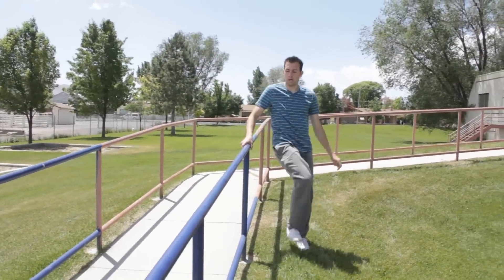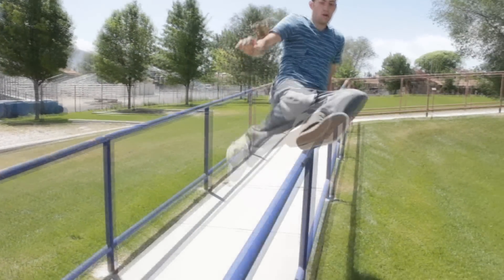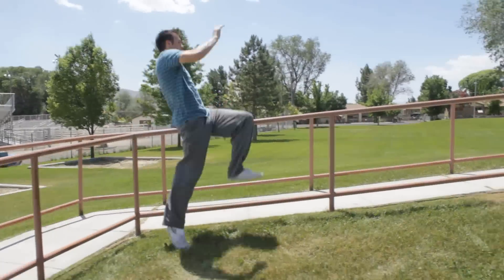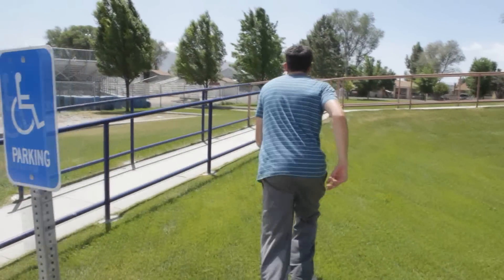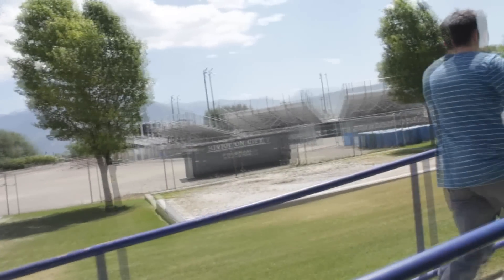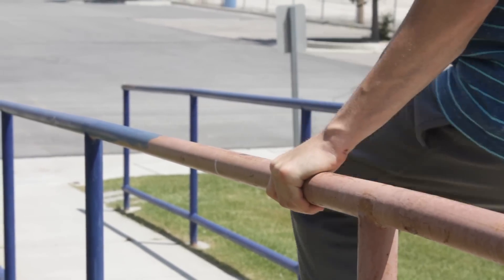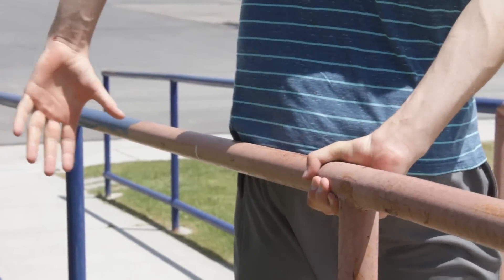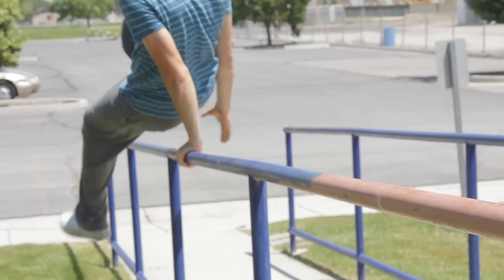How to LAZY VAULT - Parkour Tutorial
Having a lazy day? Learn the lazy vault a simple yet effective parkour move.

Best Parkour Shoes, Apparel, Fitness Equipment and Film Gear.